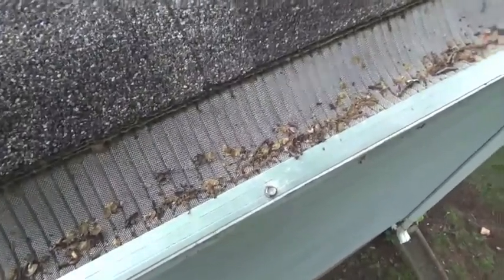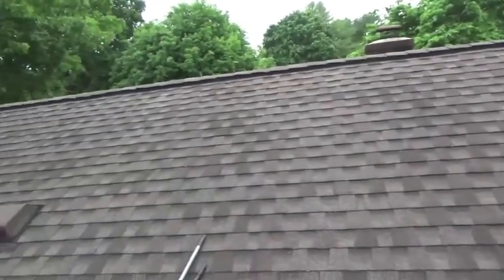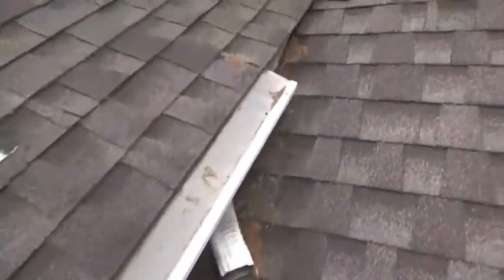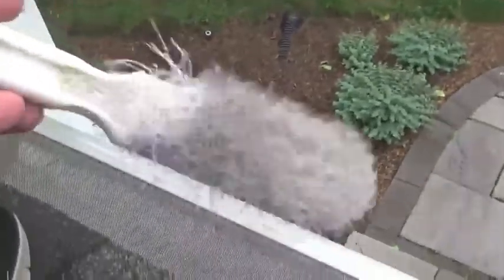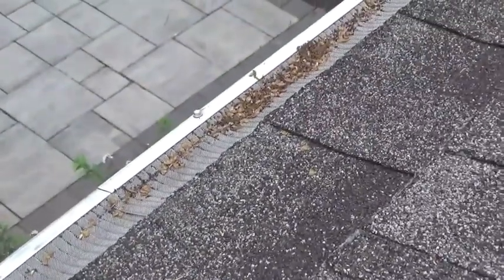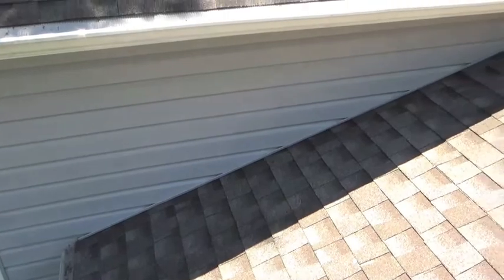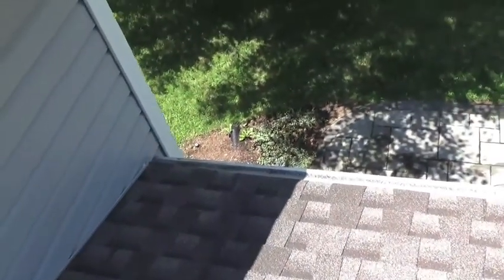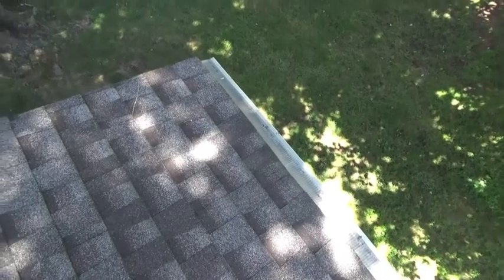Gutter Guards, 2 years after installation, 2022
Gutter Guards, by Gutterglove, 2 years after installation, 2022
In June 2020, I installed Gutter Guards at my house.
This is a follow-up, 24 months later.

This is a link for the video of the installation process from June 2020.

My attitude had been, “Install the Gutter Guards, and forget about them.”
My gutter problems are now resolved.

This video is a 10-minute tour of my gutters, 2 years after the installation.

In general, the gutter guards get very little accumulation of debris on their surface.

Yet, due to the design of MY roof, there are a few areas where debris settles onto the roof surface.  That debris can then flow down and cover the surface of the gutter guards.  I found it useful to periodically brush off (or blow off) the roof surface, and then clean off the top of the gutter guards.

Also see my video that was 16 months after installation.
Gutter Guards, 16 months after installation, as of Nov 2021
It went as I expected.  I removed only one 4 foot section of Gutter Guards, for inspection.  And they performed as I expected.
“Install the Gutter Guards, and forget about them” is what I found.